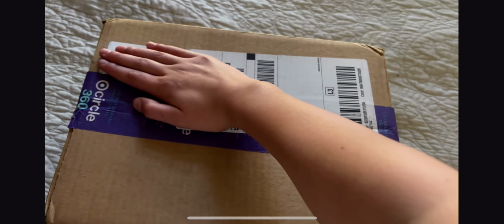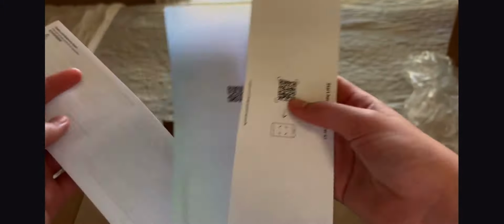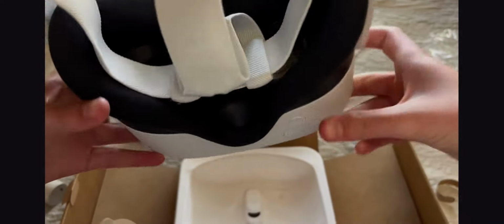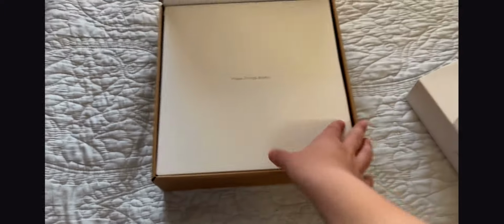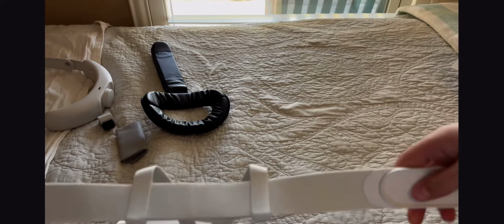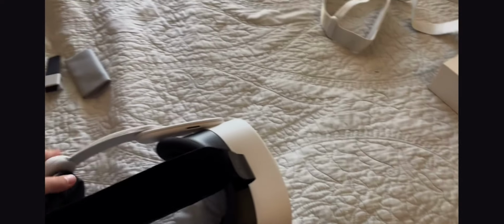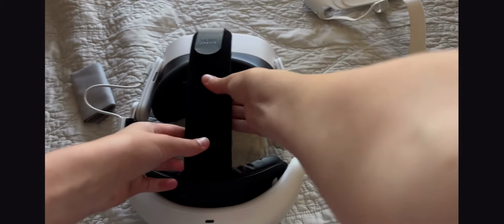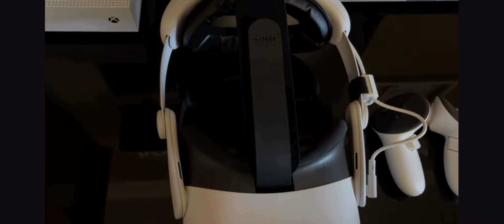Meta Quest 3s and Kiwi Design Battery Head-strap Unboxing + Gorilla Tag Gameplay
I’m sorry this took so long to post but at least it’s finally here